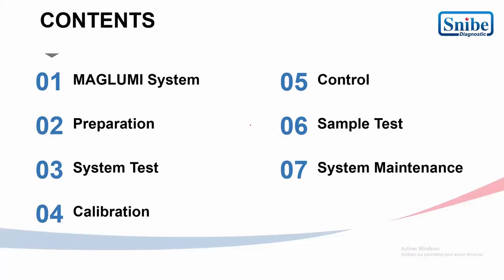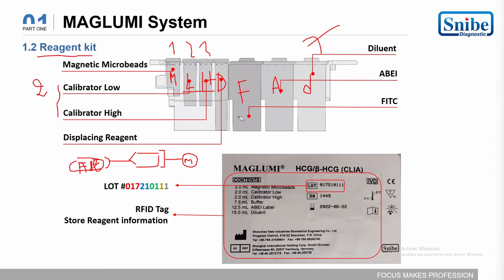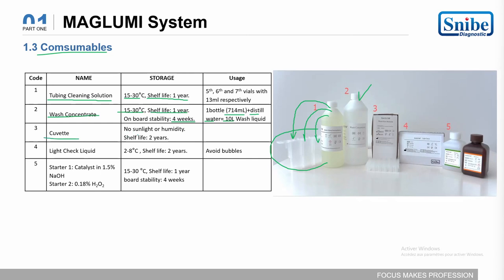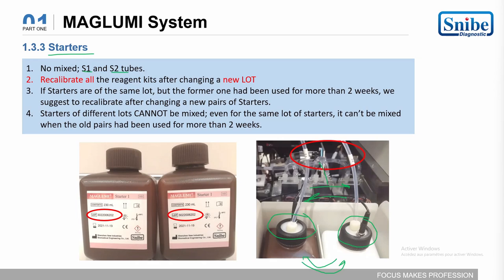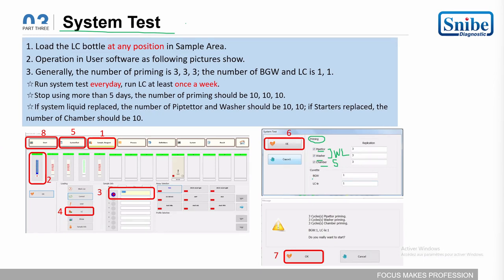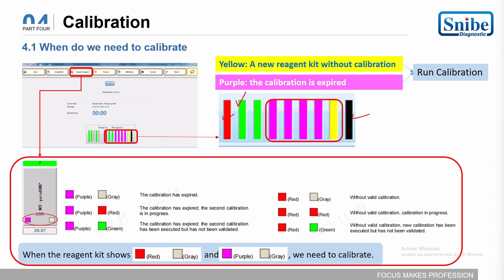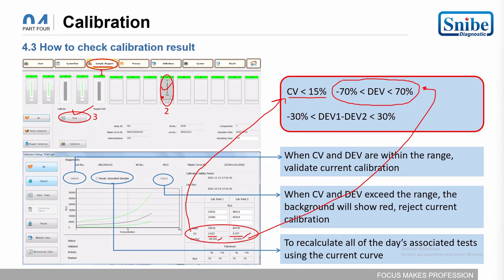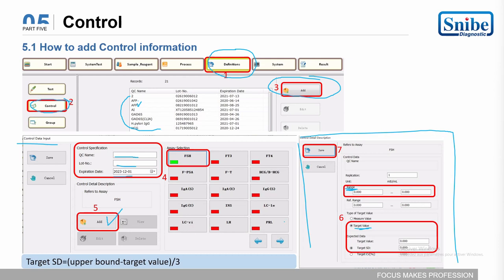День 1 чвасть 2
Инженерный тренинг